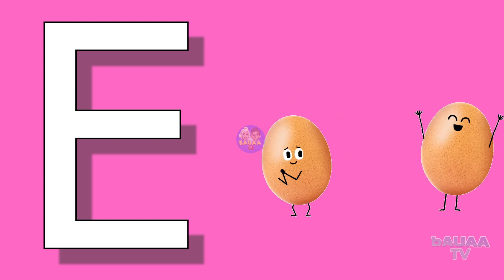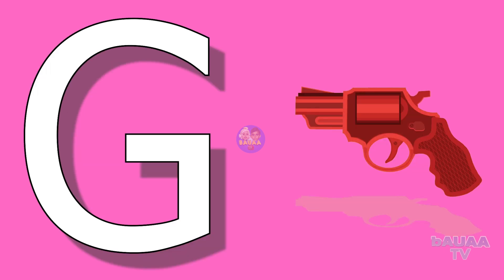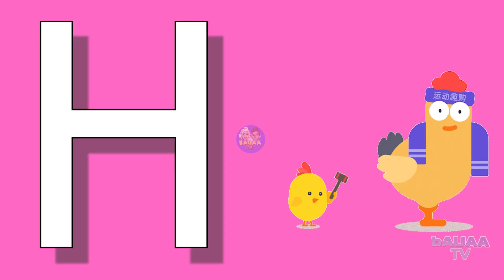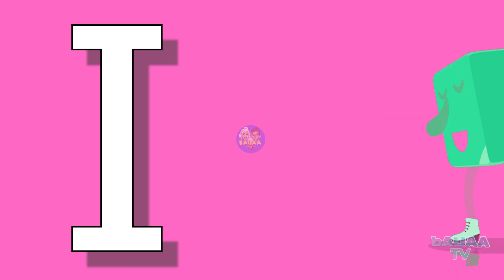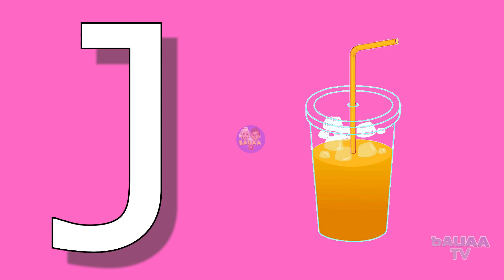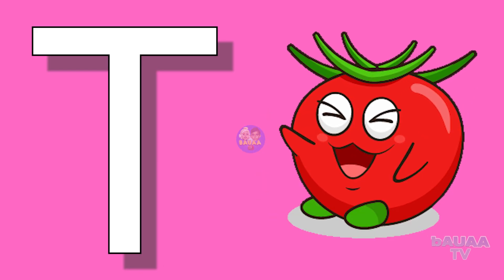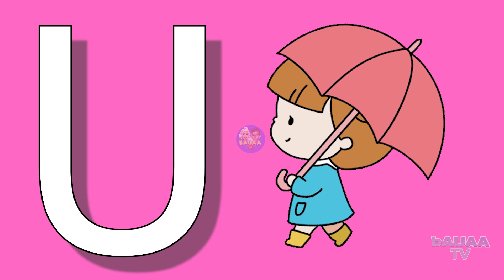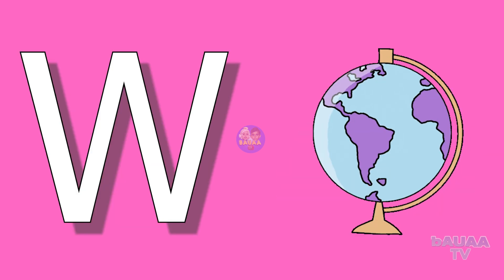A for apple,B for ball | Phonic Songs | Phonics Sound | abcd learning | Alphabet learn |Nursery ABCD